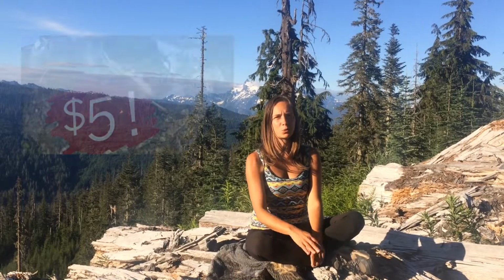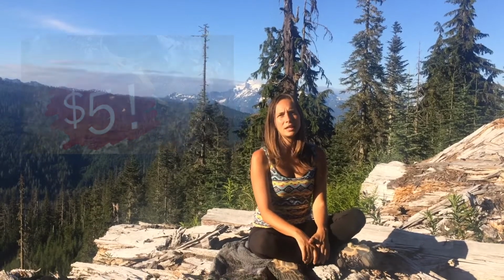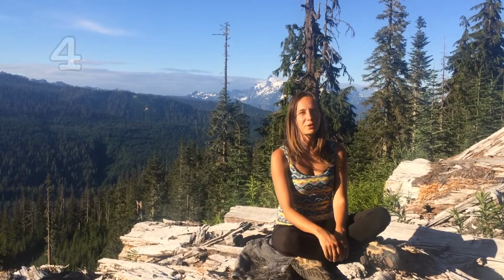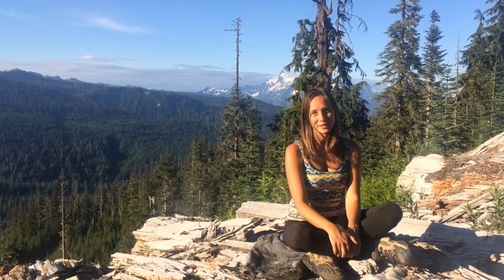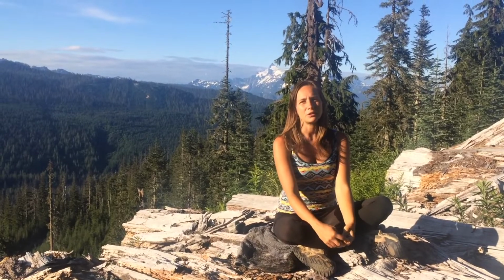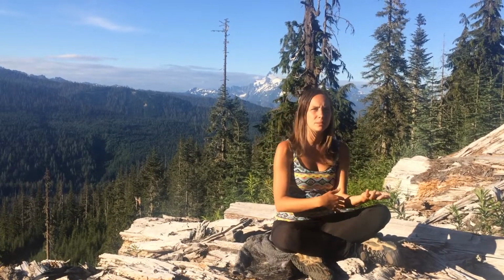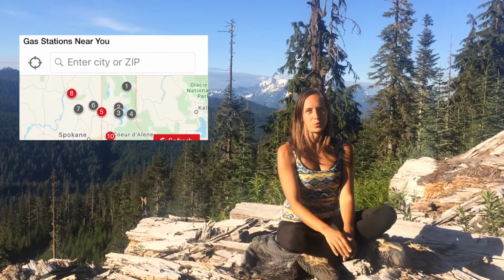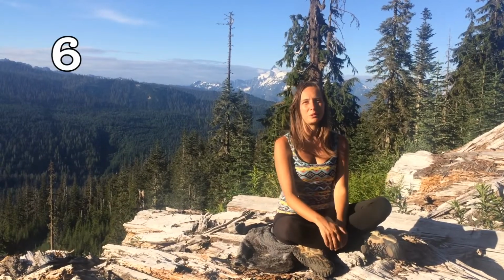[Pt 1] 35 Ways To Save, Tips from Minimalists on the Road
Part 1 of 3: We say we live on the cheap, so what kinds of things do we do to keep costs low? Well, aside from forgoing a lot of “extras” like I discussed in previous budget videos, we also have little tips & tricks. In this video I’ll discuss those things. And hopefully it will help you get ideas on how to save money whether your embarking on a life of minimalism, trying to pay down debt, or taking off to live on the road & stay on budget like us! Enjoy these simple everyday tips!

I’ll work on getting more tips & tricks up on the website too